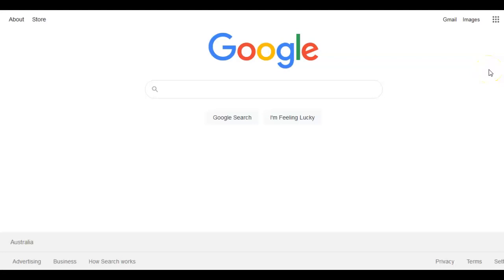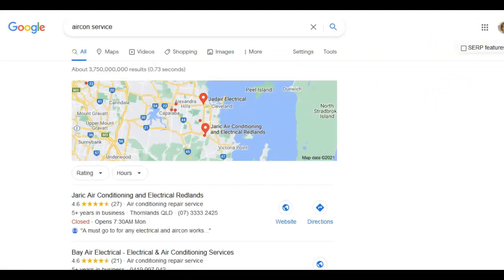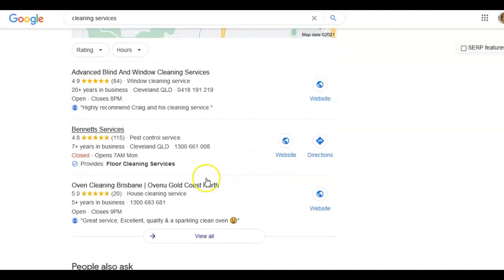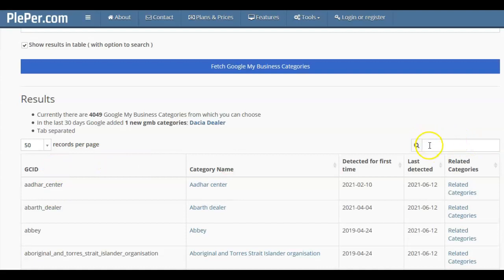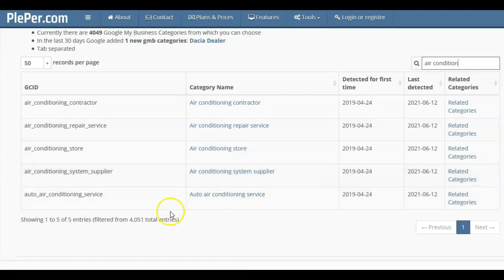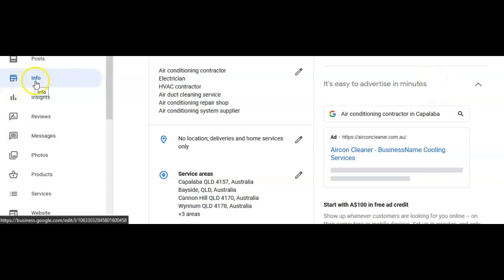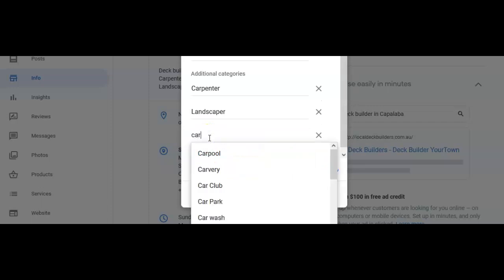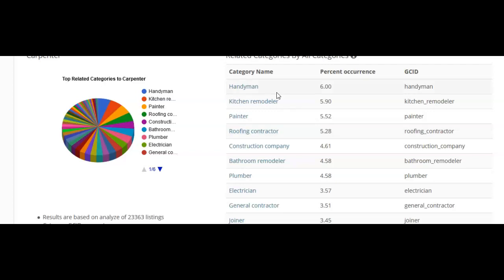Google My Business Optimization Explaining GMB Categories and how to choose your GMB category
Google My Business optimization tips with choosing the right category for your business.
Many business owners only select one category when they can in fact choose up to 6 different categories that match their business and what services a business offers,

Using a tool from Pleper.com can help a business work out what additional categories that they can select that will help their business get found in more local Google searches and to appear in the Google map pack